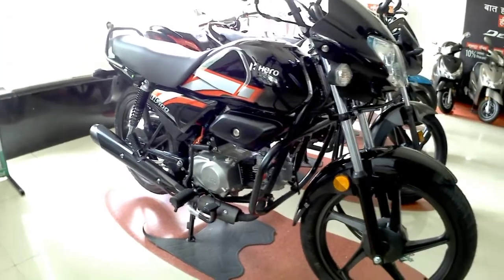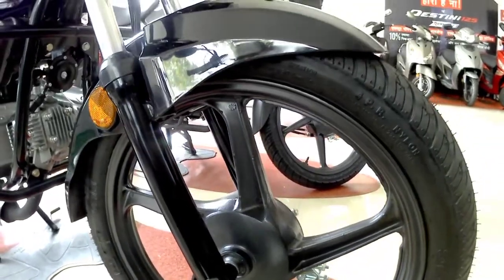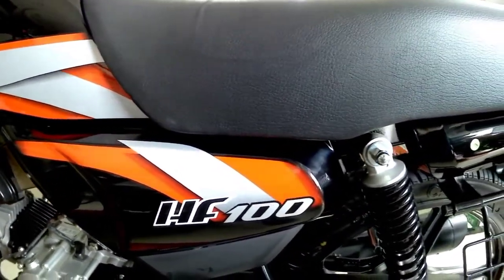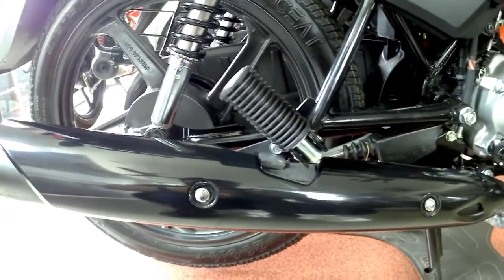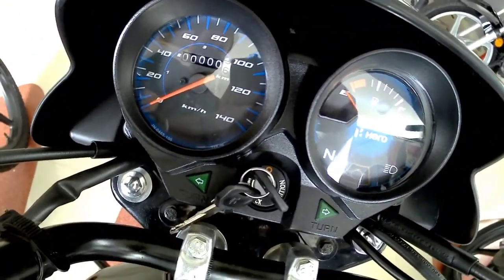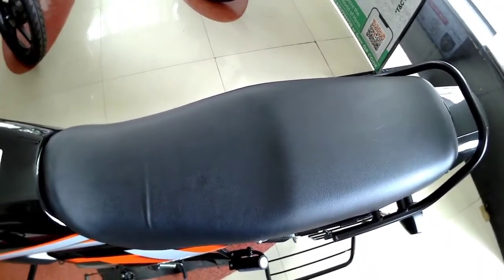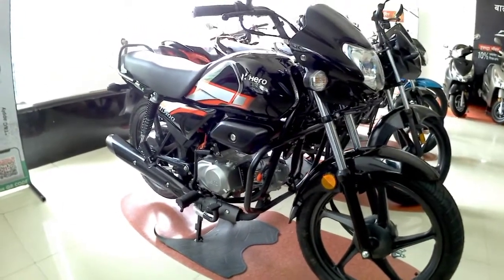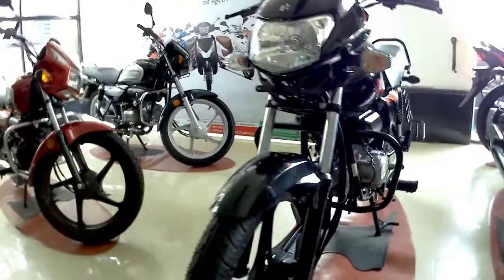Hero HF 100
Hello guys,
This video is all about HERO HF100 which is recently launched in India.
I hope you people will like this video.